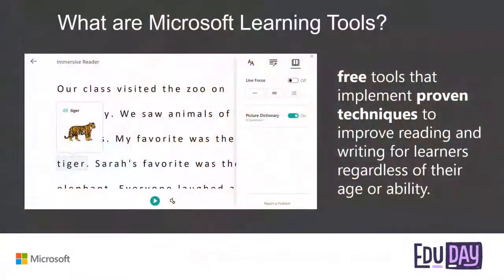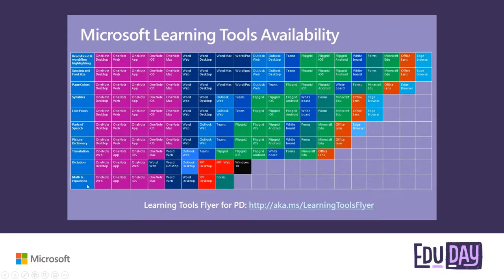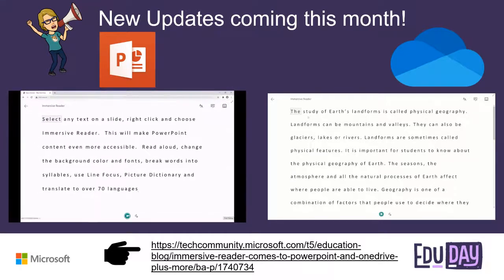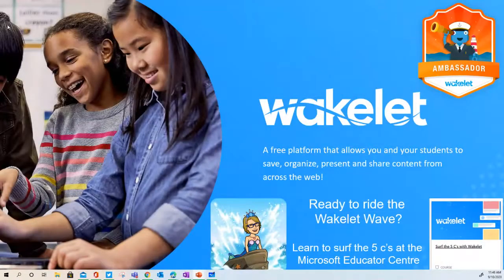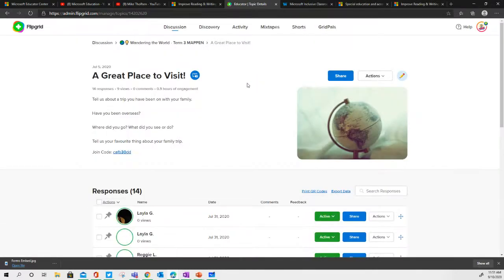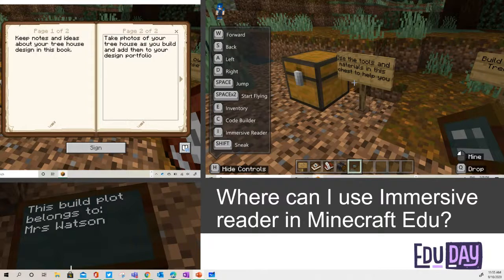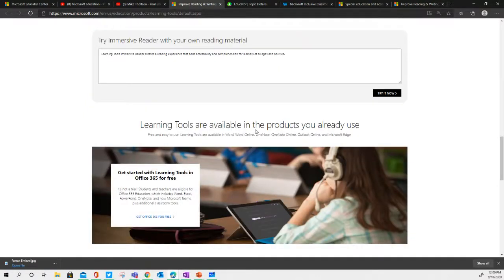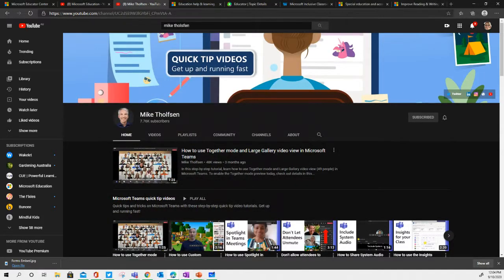EduDay 2020: Inclusive Classroom Basics - Immersive Reader & Dictation Tools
Gain insight into implementing proven techniques to improve reading and writing in your classroom.